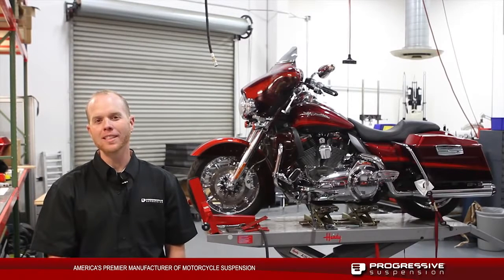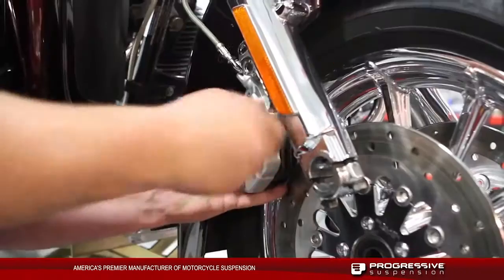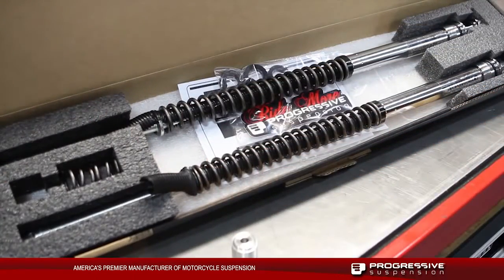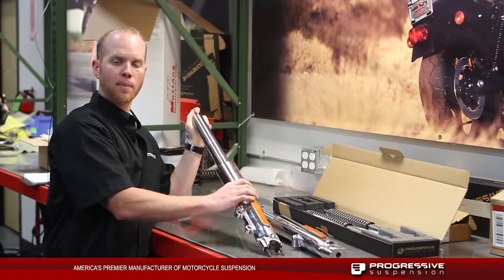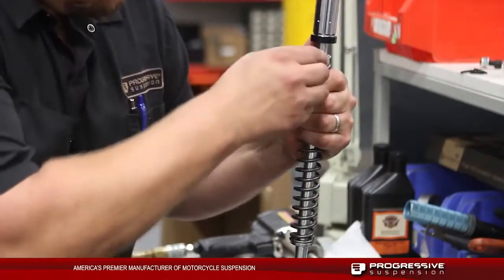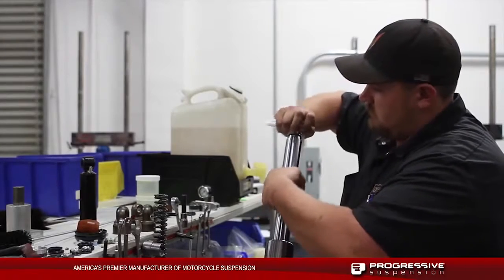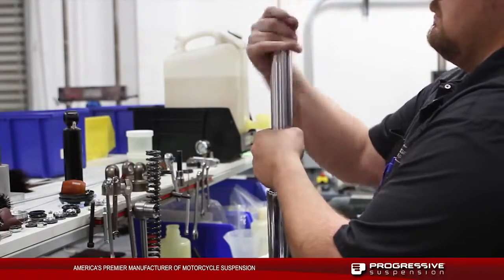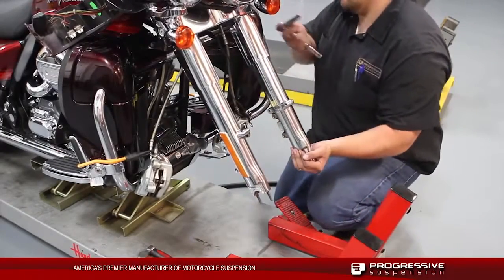Installing Progressive's Monotube Fork Cartridge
ORIGINAL COPYRIGHTED VIDEO
FOLLOW US FOR MORE
U KNOW WHAT U SEARCH FOR

1000
25 2
25 3
airbox tv
aprilia rsv4
boozefighters
breakout
cb1
cbr1000rr
cbr600rr
hdzog
kmx
knucklehead
midnight star
pocketcast
r1
r6
rgv
royal enfield
tri supply
what's new
1098 e
1978
1979
1980
1981
1982
1983
1984 pdf
1985
1986
200
2015 wr450f supermoto
2t
3 wheeler
300 kmh to mph
400
400ex
600
66
6foot4honda
700
750
81
950
990 n
999
air horn
airhawk
akrapovic
ame
aprilia
arlen ness
audrey kawasaki
backrest
bagster
baja designs
bandidos
banditos
banshee motorbike
barbara boxer
beta
beverly
bick
bicycle mirrors
big dogs
biker chick
biker or not
biker romance
bikerornot
biltwell
bison
bisonweb
black widow exhaust
blackline
blue collar
bmw accessories
bmw r nine t
bob minion
boldore
bsa
bultaco
carbon
carbon coco
carmichael
carter
carter page
cbt
chad reed
confederate states
confederate states of america
cr250
cr500
crash pad
crazyhead
crf
crf150r
crf250l
crf450r
crf50
cross road
crossbones
dakota digital
dantdm
david labrava
david mann
davidson
daystar
dead of winter crossroads game
dean adams
dean adams com
dennis kirk
deuce
dianna dahlgren
dillon 650
dink
dirt
dirt jumper
dirt on my boots
dirtbikes
drag
drag king
drag specialties
drax
drew brees
drifter
drz
drz400
drz400sm
dtr
duke player suspended
dyna
ebay motors powersports
eli tomac
enduro
enfield
exc
factory connection
fat boy
fatboy
flobots
fmf
footrest
forty
fox helmets
ftr
full throttle
full throttle saloon
fz 10
gladius
gnarly
google breakout
gp
gpr
grom
gsvr
gsx
guardian bell
h2
handa kun
hd
hd forums
health care rallies
heck
hero
highwaymen
hoda
hoi
holly davidson
how to factor
hunk
imsa
imsa tv
insatia
inside nova
iron horse
isle of man tt
james stewart
jana carter
japanese hornet
jawa
jeremy mcgrath
jesse james
joey badass
jon batiste
joto
jp
jupiter
jupiter ed
jupyter
kawasaki engine parts
kawasaki teryx
ken roczen
ken roczen crash
kens sports
kickstand
kickstart
ksr
ksr radio
ktm
ktm 65
ktm x bow
kuryakyn
kx 65
kx 85
kx250f
kymco
laguna seca
length and width
lexy panterra
lg k7
lg k8
lili reinhart
lois
louis
louis hynes
louis the child
lous list
low rider
ltr 450
luis
maico
majesty
malcolm smith
malcolm stewart
martin brothers
mayans mc
mcn
micron
minerva
mio
moose blood
moped
mopeds for sale
motogp
motor
motorbike games
motosport
mtr
mustang seats
mx
mxc
mxgp 2
mz
new classic
new englandpatriots
new technology 2017
night train
nighthawk ac1900
ninja supra kitchen system bl780
nitehawk cinema
norton commando
nova
nova 3
nsu
ori
osa lovely
oset
outlaw
panhead motor
parts unlimited
partzilla
paul teutul jr
paul teutul sr
pc matic
pc matic reviews
peashooter
peter fonda
peter jok
piaggio
plazmatic
polaris dealer near me
polaris slingshot
powersports
project scorpio
pulsar
quads for sale
racers edge
receipt hog
red baron
registration rr com
reinhart
relief factor
ricky carmichael
rk chain
roger marshall
roland sands
rolling thunder
rough riders
route 66
rr
ryan dungey
ryan villopoto
saddle bag
saddlebags
scholly
screaming eagle
setbeat
seven sirius benjamin
shadow
shogun
sidecar drink
skid plate
skyteam
specification
stunt
supermoto
suzuki
suzuki dealership
sx
t rex
the outlaws
three percenter
three wheeler
thunder road
timbersled
tinga
tita
tituss burgess
tlr
tm
tomahawk
tomfoolery
tony tony chopper
toonova
tpr
tricity
triumph
trx450r
turn signal
tw
tw200
twister cast
twister movie
twister tracks
txk today
undertow
valentino rossi
valkyrie
vance and hines
vital mx
vrx
vurbmoto
west coast
wet dreamz
willie g
windscreen
wr
wr250r
x games schedule
xe
xlv
xr
y2k
yoshimura
ys
yz
yz250
yz250f
zephyr
zoomer
zoomer cat
zoomer monkey